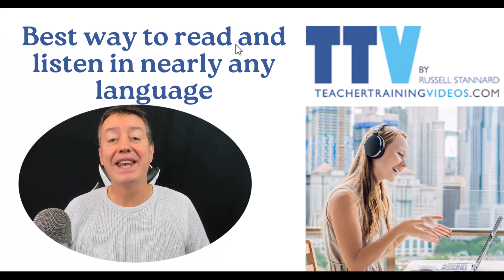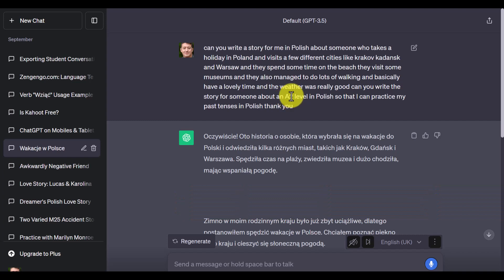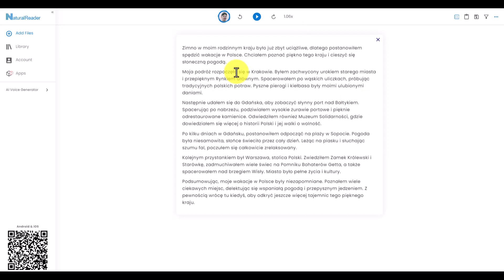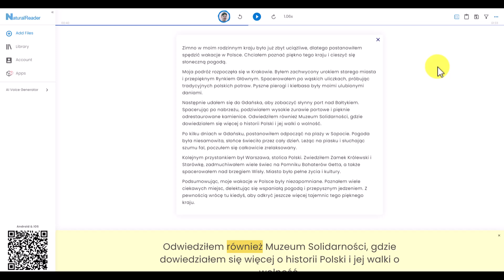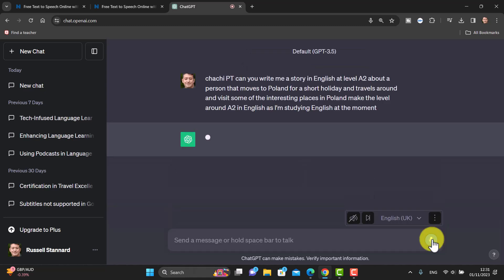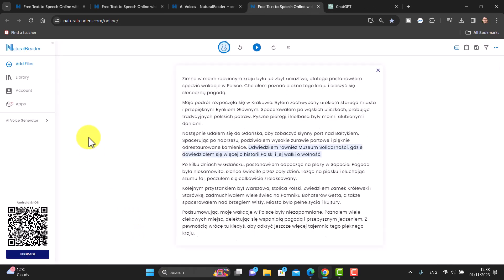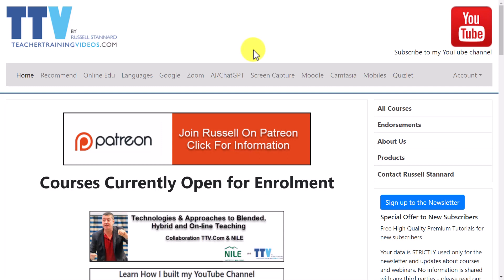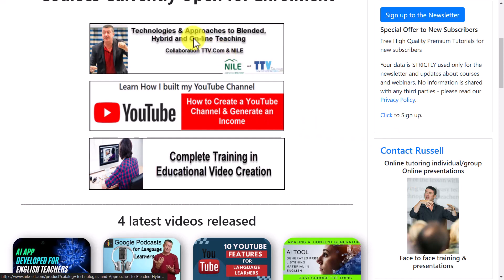Read & Listen in Multiple Languages for FREE-Native Voices!!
Learn how to read and listen in multiple languages for free with native voices for an immersive learning experience!

00:00 AI Tools- Learn languages with free apps
01:17 AI Tools- Naturalreaders.com Free app
04:20 AI Tools- Using ChatGPT
05:46 AI Tools- Combining ChatGPT and Naturalreaders.com
07:07 Thanks for watching

Ready to embark on a multilingual adventure? In this video, we're introducing you to an incredible combination of two powerful tools that will open the doors to languages from all around the world, and the best part? It's absolutely FREE!

With ChatGPT, you can create text and stories in any language you desire. Whether you're practicing a language you're learning or just curious about a new one, ChatGPT's language generation capabilities are here to assist you. The possibilities are endless, and the learning is boundless.

But that's not all! We'll take your multilingual journey a step further. Discover how to leverage the text and stories you've created with ChatGPT by using Naturalreaders.com, a free app that brings your written words to life. Naturalreaders offers a range of lifelike voices, allowing you to listen to the text being read aloud with clarity and natural expression.

 Want to hear a story in French, a poem in Japanese, or maybe a news article in Spanish? You can do it all, and it's simple and free. We'll show you the step-by-step process, so you can start exploring the world of languages and cultures from the comfort of your own device.

Join us in this language-learning adventure that combines the power of AI with the beauty of spoken words. No expensive language courses, no limitations – just you, your curiosity, ChatGPT, and Naturalreaders.com. Get ready to read and listen in multiple languages like never before.

Don't miss out on this opportunity to enhance your language skills and immerse yourself in a world of diverse stories and voices. Watch the video now to get started on your multilingual journey, and let's explore the fascinating world of languages together!